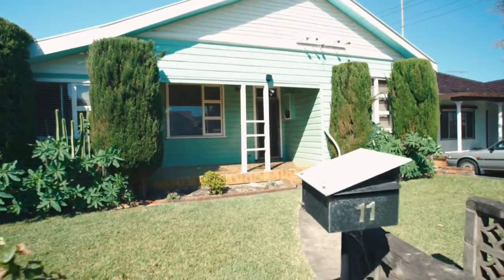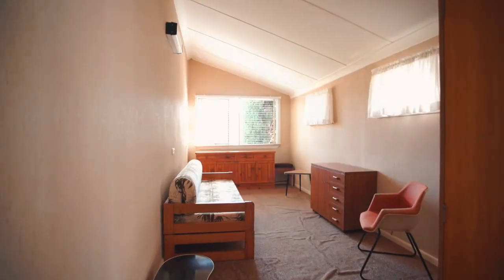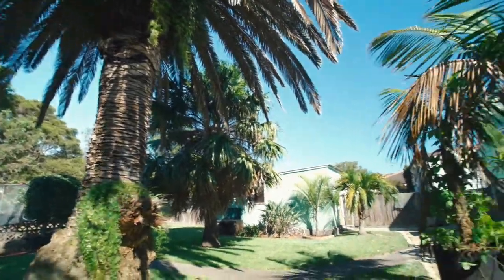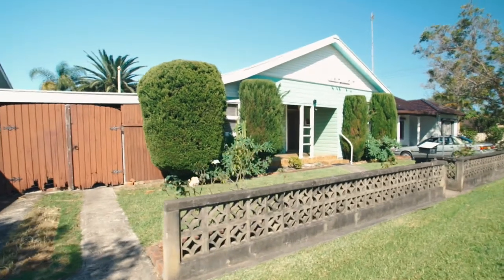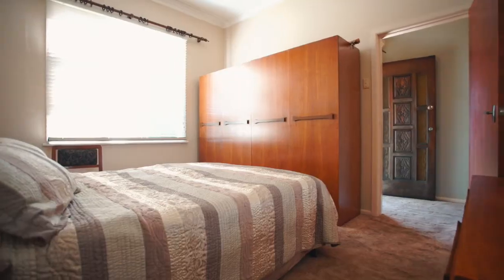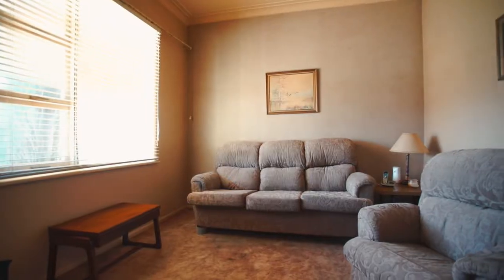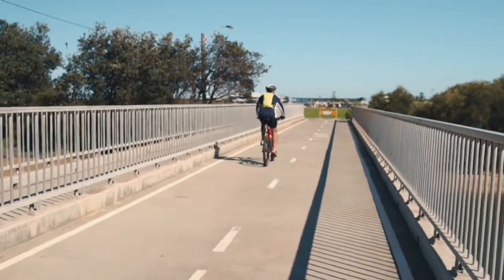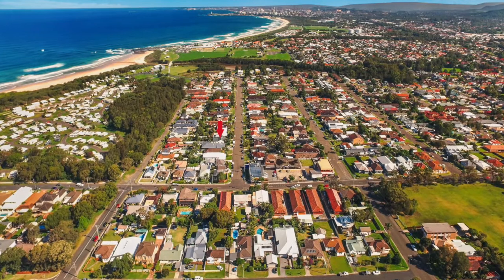11 Parker Road, East Corrimal